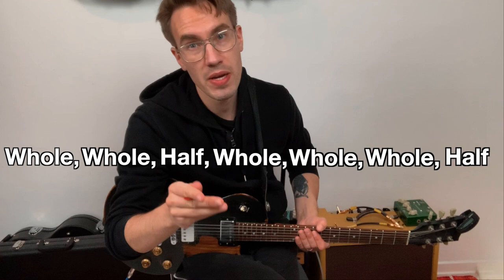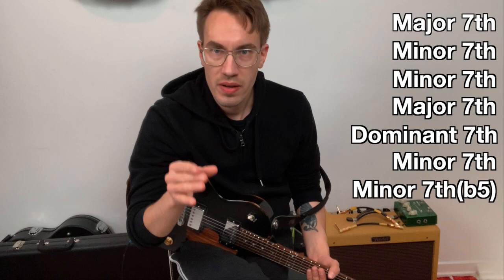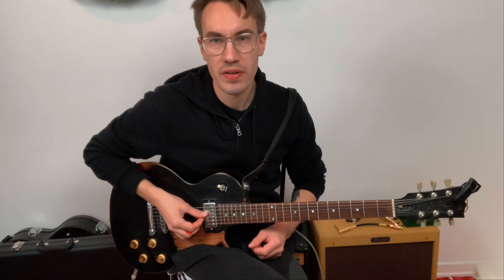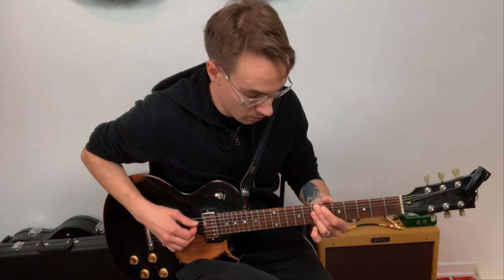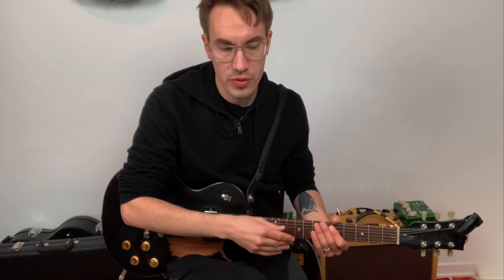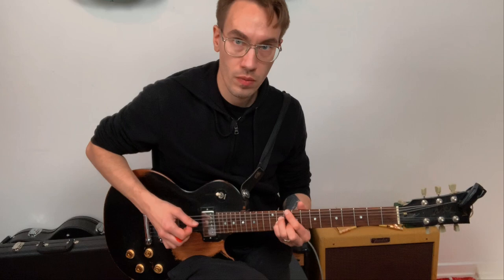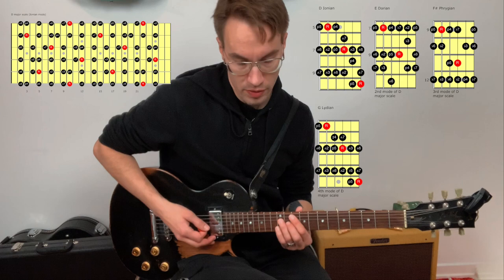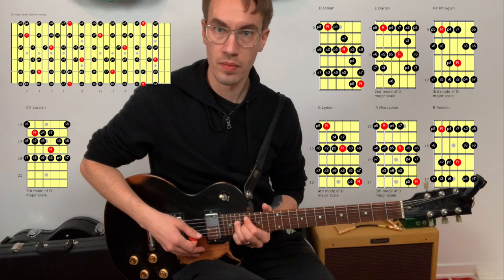Music Theory Every Guitarist Should Know!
This is a guitar lesson about "music theory". Music theory which I think every guitar player should know about. It's about the major scale, the diatonic chords of the major scale, inversions and positions of these chords, scale positions, fretboard knowledge, chord progressions and modes of the major scale.